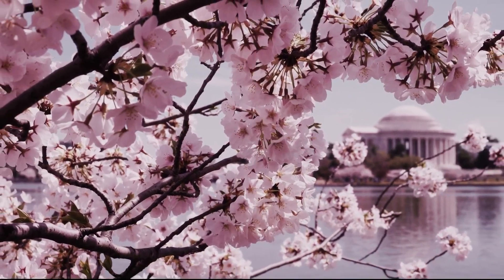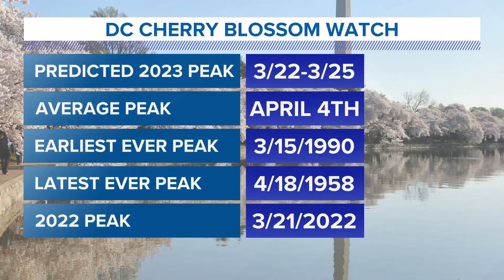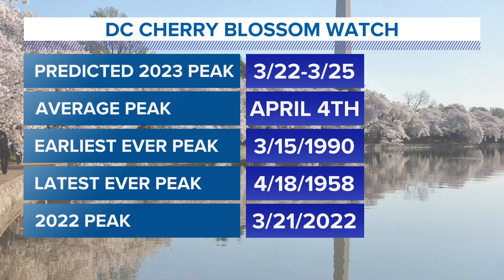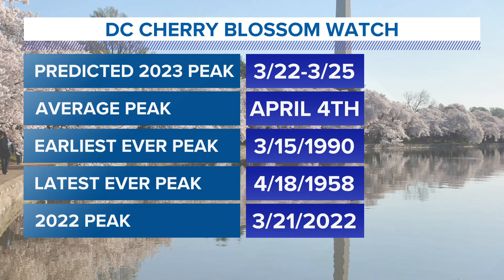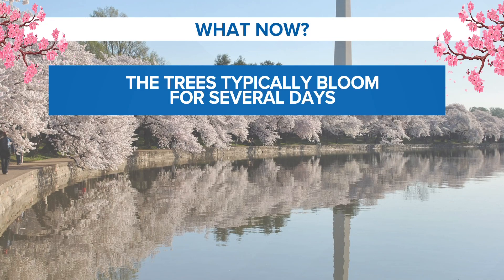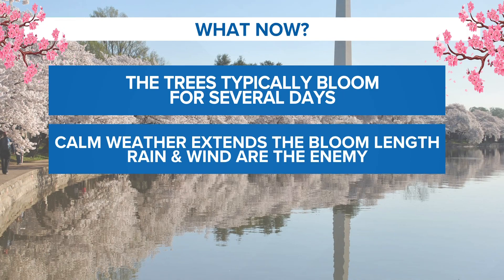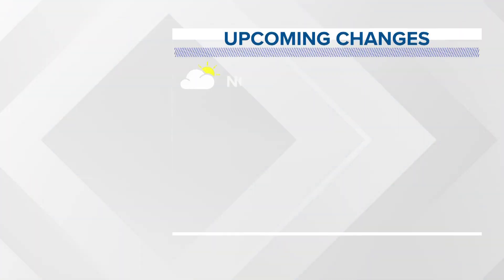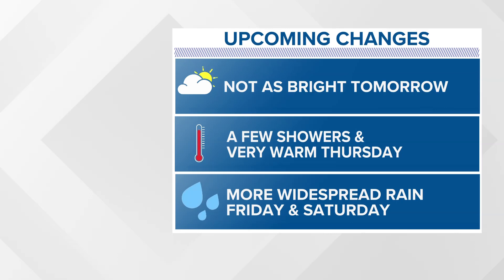Check out the Cherry Blossoms on a boat during peak bloom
Weather is perfect for checking out the Cherry Blossoms as we approach peak bloom.